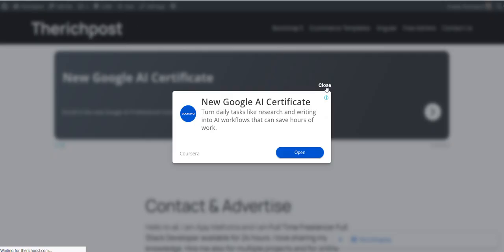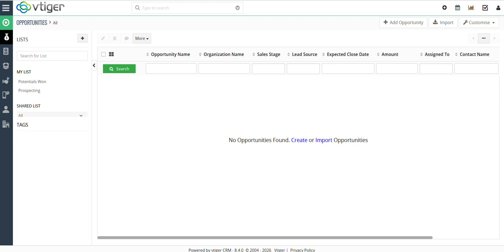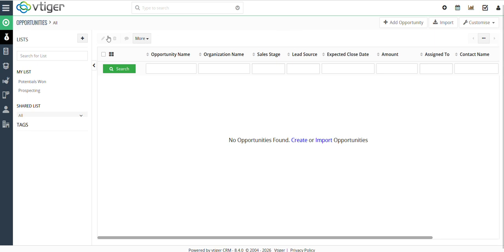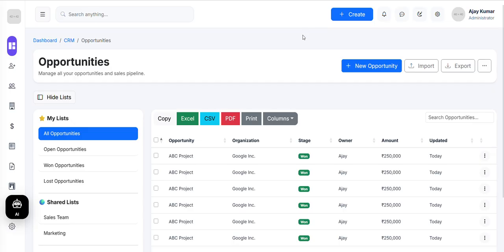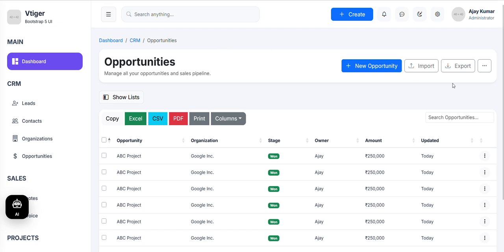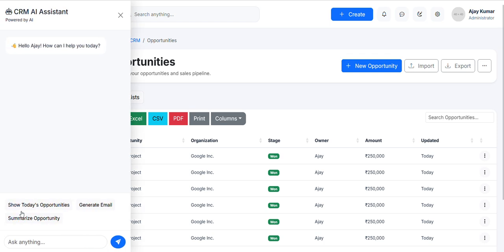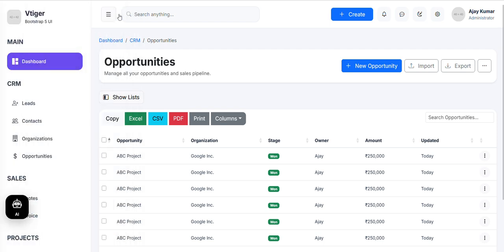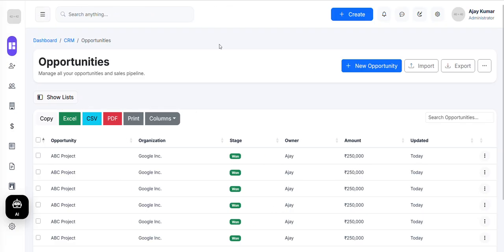Vtiger CRM - 8.4.0 theme customization opportunity page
Thanks